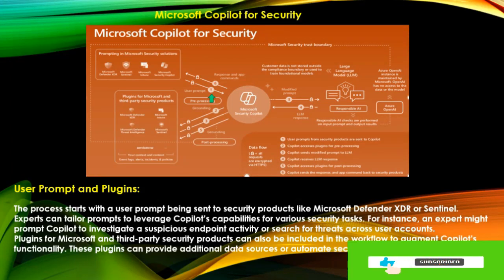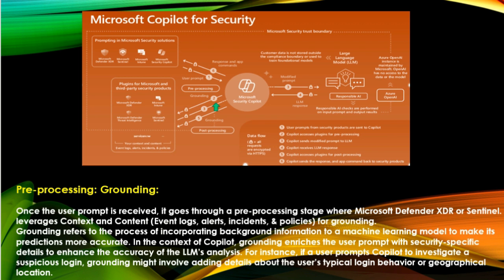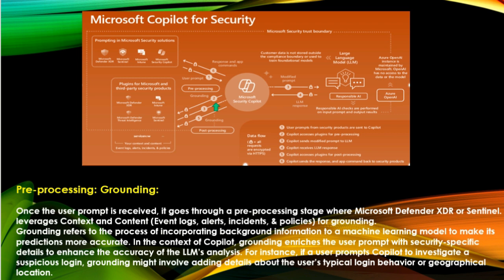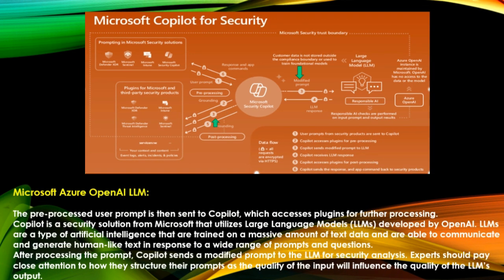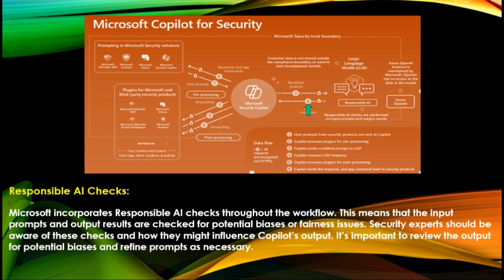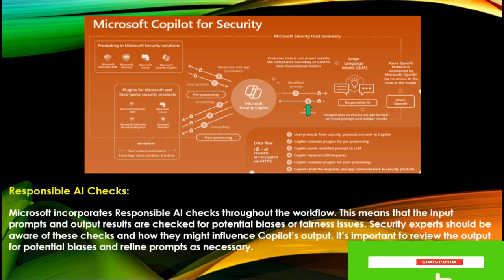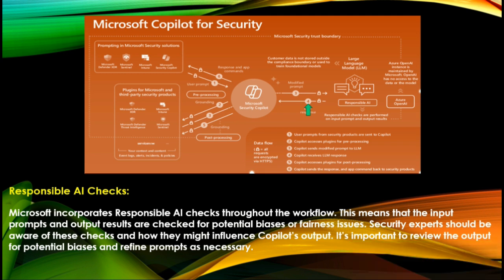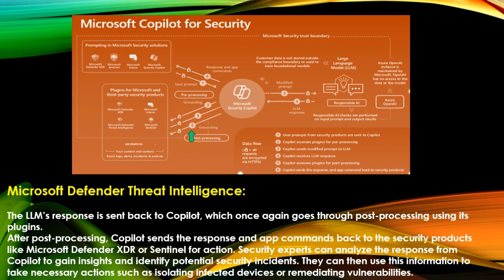Microsoft Copilot for Security Architecture Overview Tutorial for beginners | Copilot Office 365 Q&A